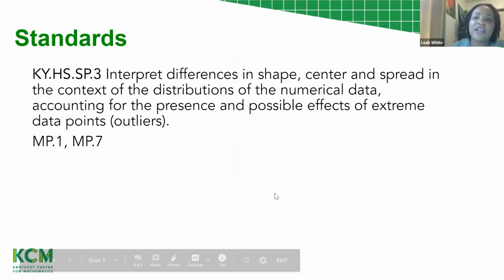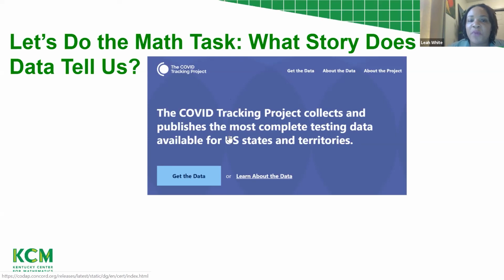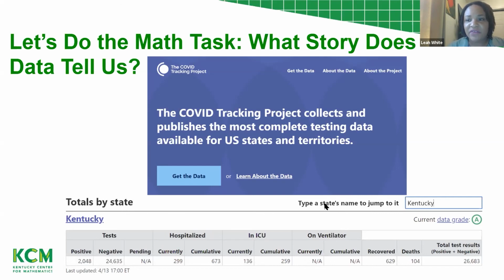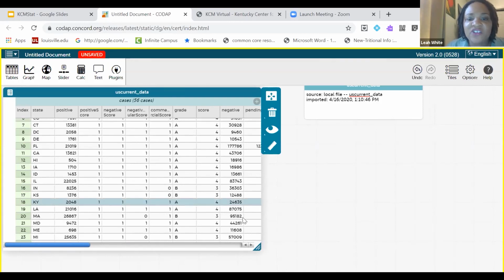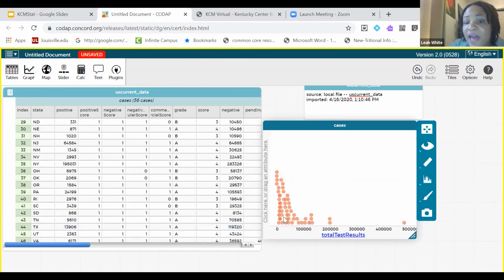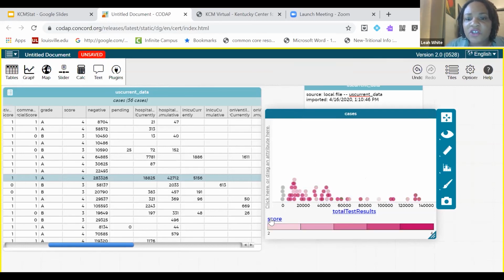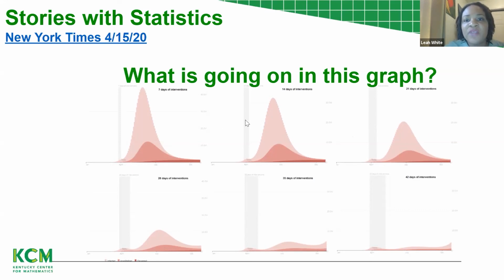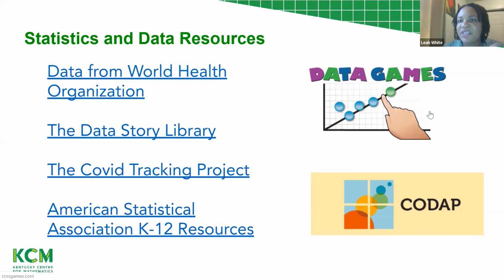High School Math: Statistics & Probability with Virtual Manipulatives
This video is a recording of a mini-course provided by the Kentucky Center for Mathematics. It presents some statistics and probability activities using virtual manipulatives. These activities can be used by teachers as well as parents and caregivers.

The math standards addressed are:
* KY.HS.SP.3 Interpret differences in shape, center and spread in the context of the distributions of the numerical data, accounting for the presence and possible effects of extreme data points (outliers). MP.1, MP.7

More information about the KCM, including other free resources, can be found on our web